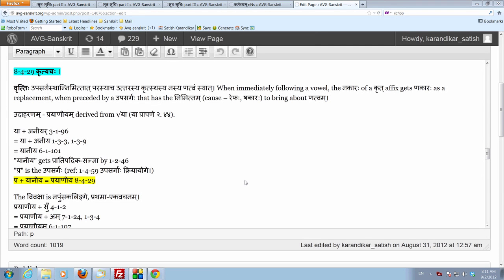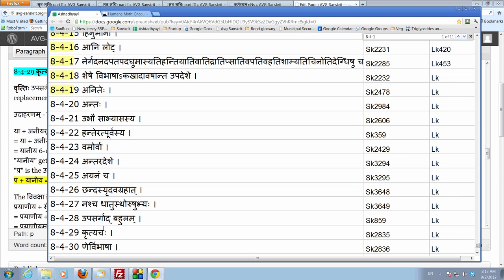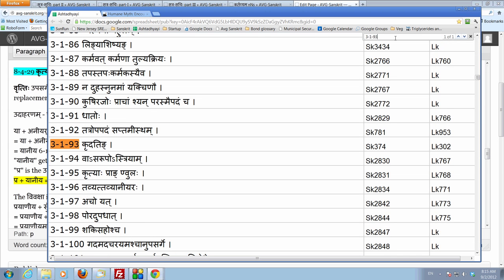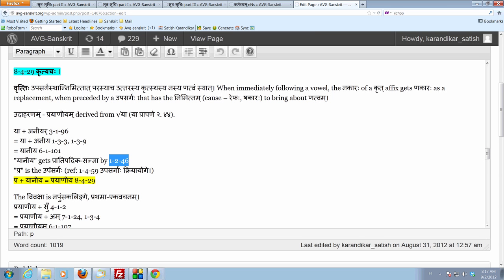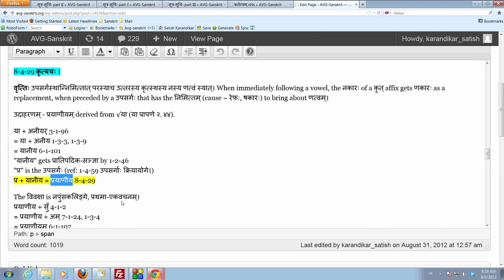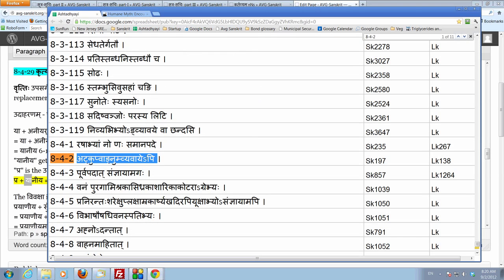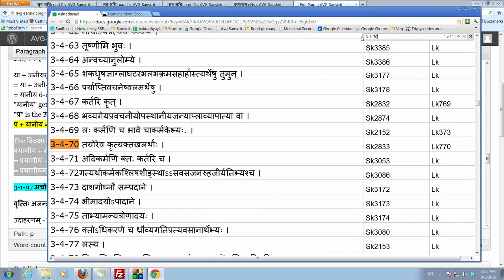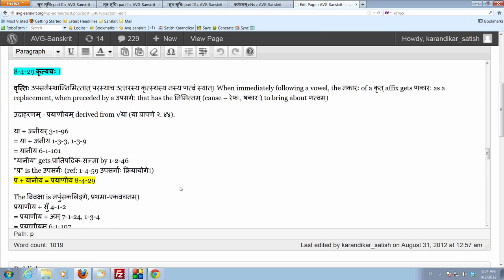Panini Sutra 8-4-29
8-4-29 कृत्यचः

वृत्तिः उपसर्गस्थान्निमित्तात् परस्याच उत्तरस्य कृत्स्थस्य नस्य णत्वं स्यात्। When immediately following a vowel, the नकारः of a कृत् affix gets णकारः as a replacement, when preceded by a उपसर्गः that has the निमित्तम् (cause -- रेफः, षकारः) to bring about णत्वम्।

उदाहरणम् -- प्रयाणीयम् derived from √या (या प्रापणे २. ४४).

या + अनीयर् 3-1-96
= या + अनीय 1-3-3, 1-3-9
= यानीय 6-1-101
'यानीय' gets प्रातिपदिक-सञ्ज्ञा by 1-2-46
'प्र' is the उपसर्गः (ref: 1-4-59 उपसर्गाः क्रियायोगे।)
प्र + यानीय = प्रयाणीय 8-4-29

The विवक्षा is नपुंसकलिङ्गे, प्रथमा-एकवचनम्।
प्रयाणीय + सुँ 4-1-2
= प्रयाणीय + अम् 7-1-24, 1-3-4
= प्रयाणीयम् 6-1-107